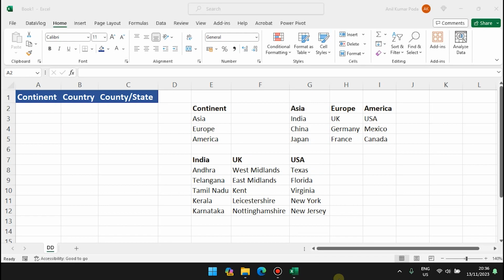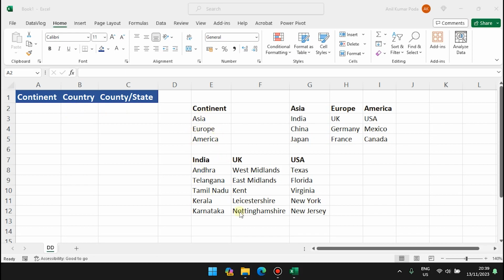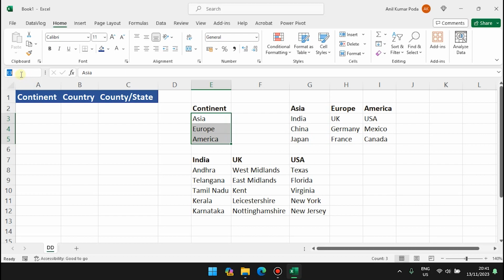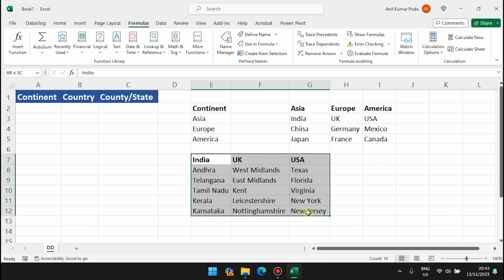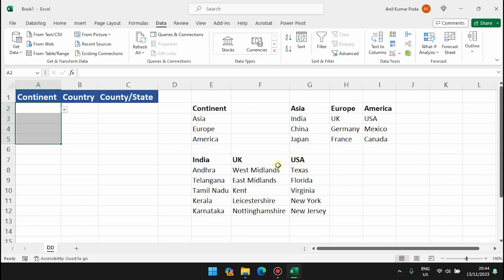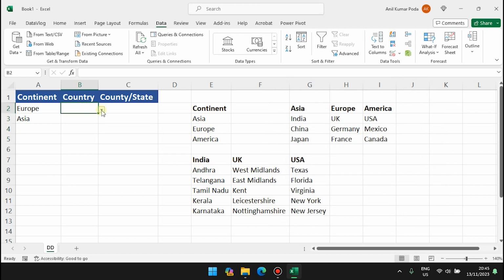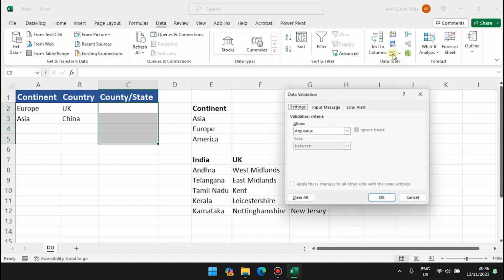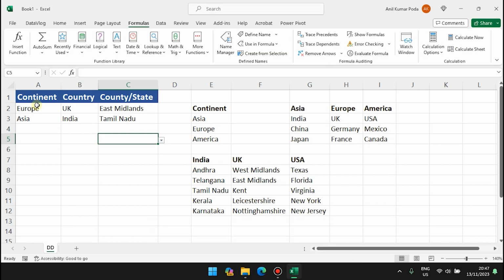Create Multiple Dependent Drop-Down Lists in Excel 👉 Easy Way - Excel Tutorial 12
How to create multiple dependent drop-down lists in excel?

In this excel tutorial for beginners you will learn how to create multiple dependent drop-down lists in Microsoft Excel. First you will learn what dependent drop-down lists are and then steps to create them. You will learn how to create name ranges for the dataset and create a simple drop-down list. Then, you will learn how to create dependent drop-down lists using name ranges and INDIRECT function.

How do I add a dependent drop-down list in Excel?
How do I create a drop-down list in Excel that depends on another cell?
How do I create a dynamic drop-down list in Excel?
How do I create a Data Validation list in Excel based on criteria?
How do I create a dependent Data Validation in Excel?
What is dynamic drop down list?